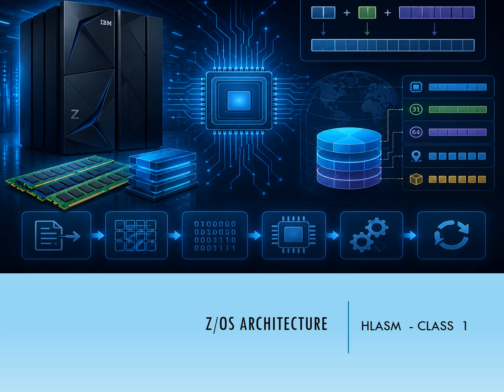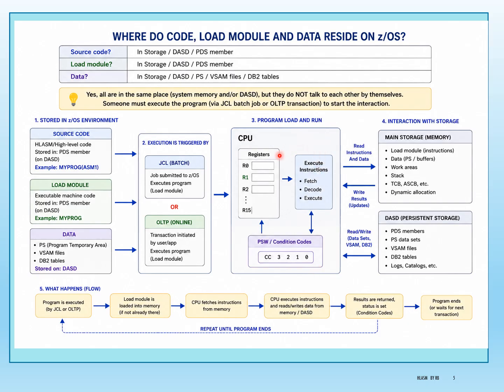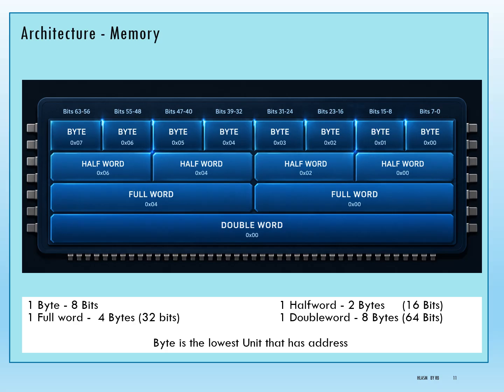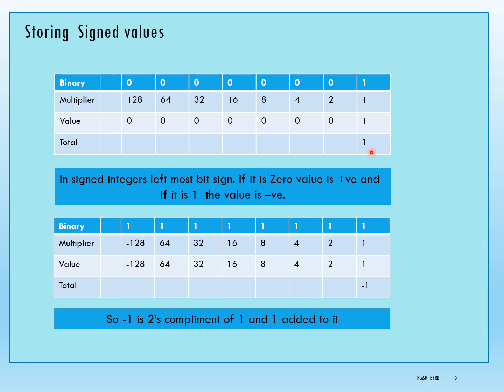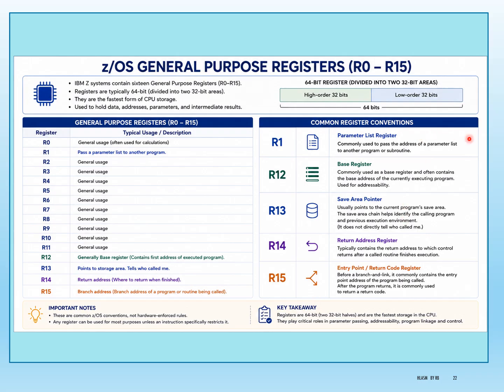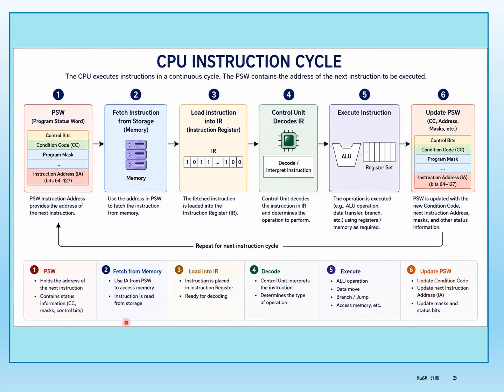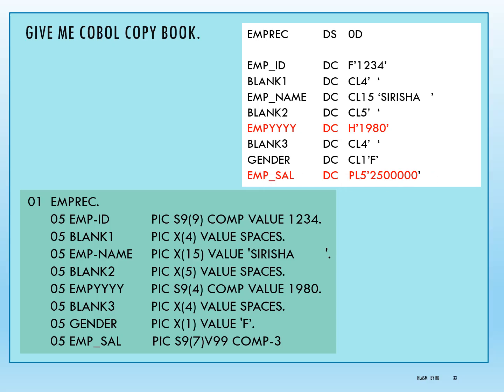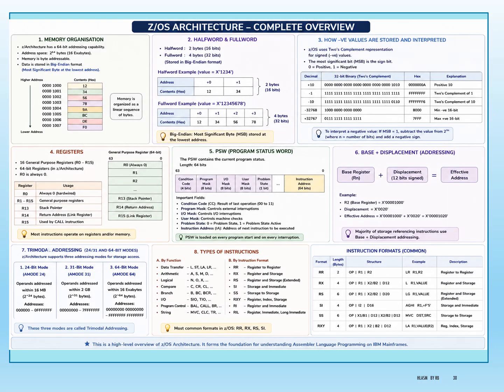HLASM Class 1 (Mainframe Assembler) - We provide individual training.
For individual Training you can leave message here.